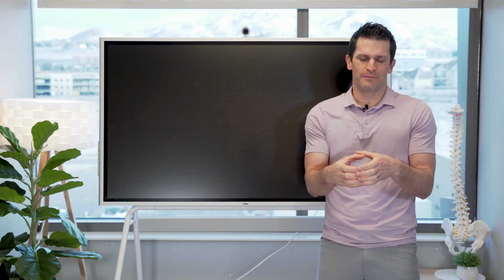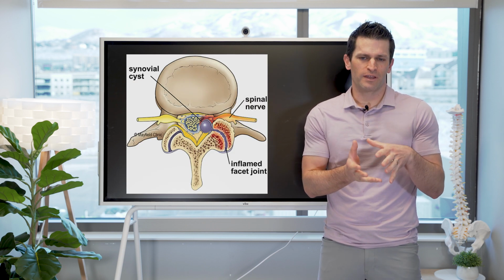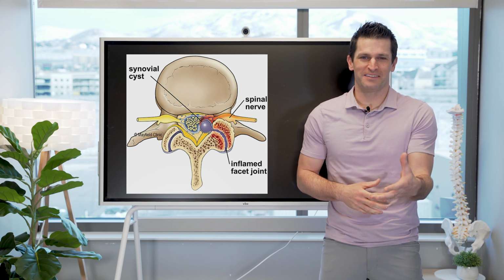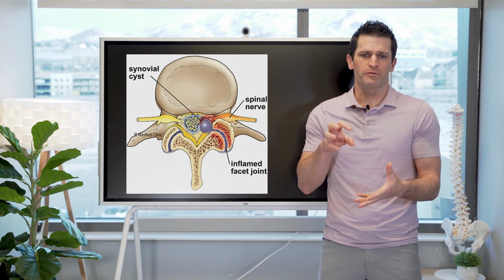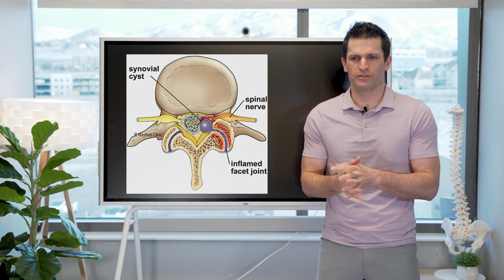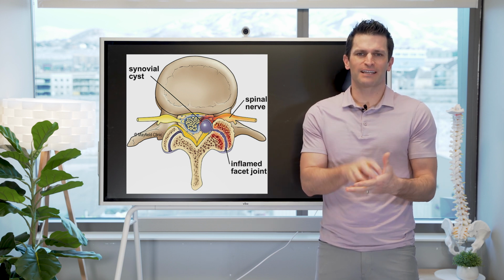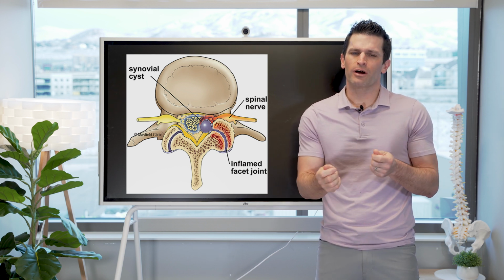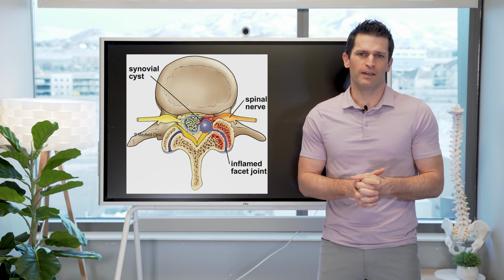Synovial cyst // what you need to know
Follow our Instagram @summitbrainandspine